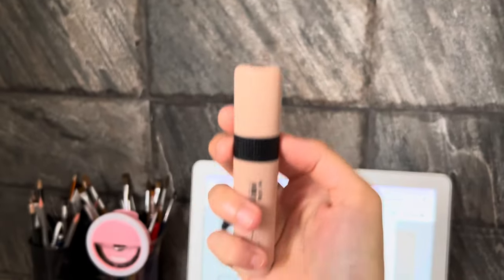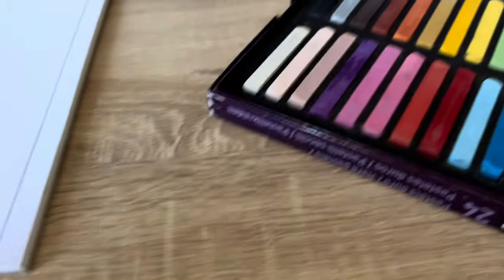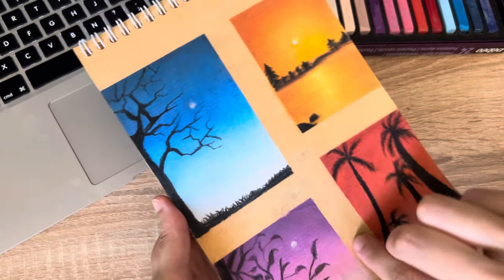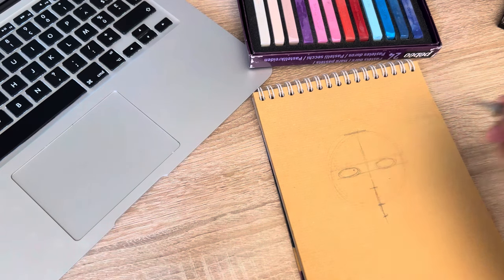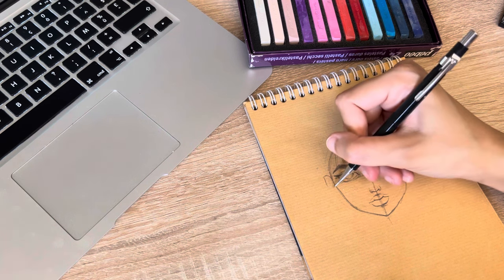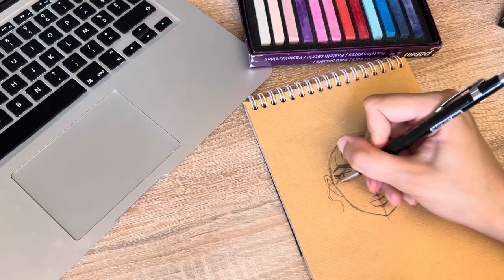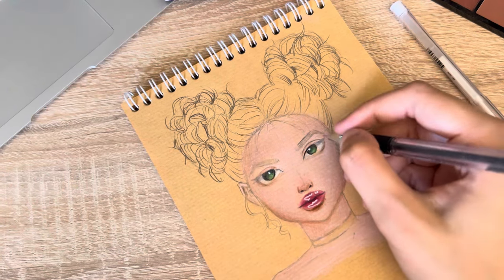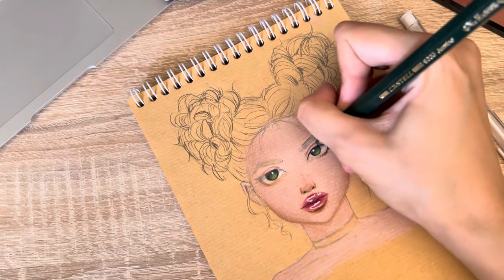Can i draw using highlighter! Drawing anime.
I take on a unique challenge—using only a highlighter to draw and shade skin tones! Watch as I push the boundaries of traditional tools and create a stunning anime character. Whether you're a fan of anime art or just love experimenting with new techniques, this video is for you.